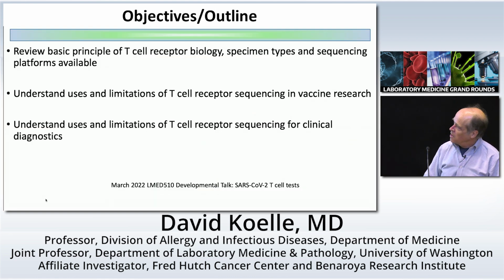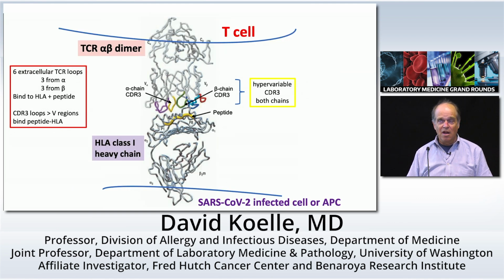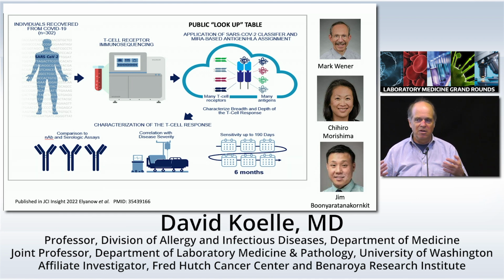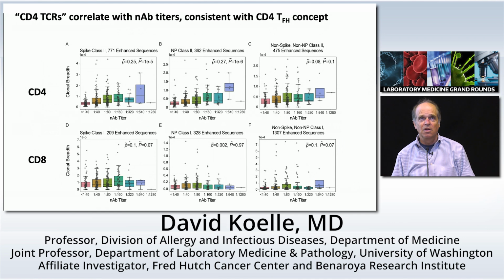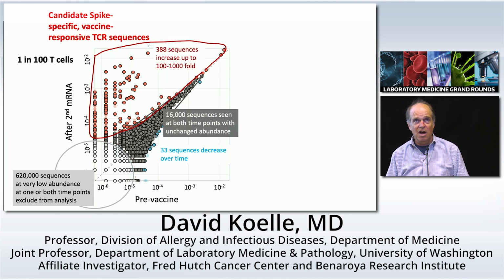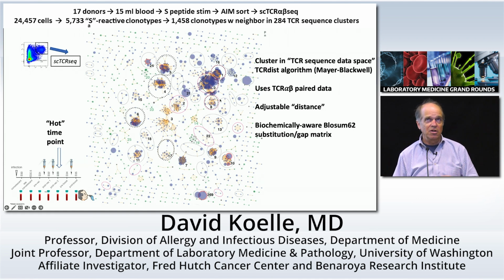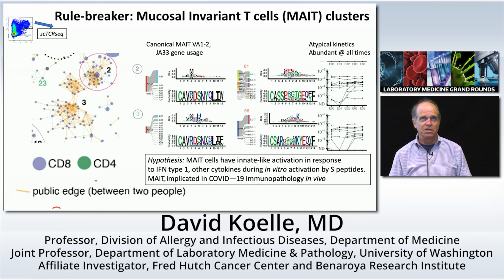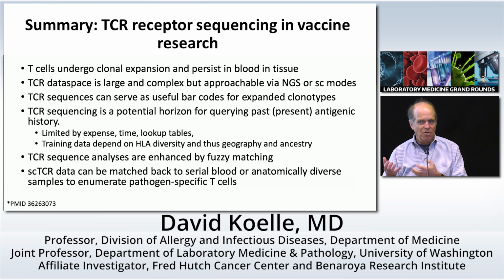Archive: T cell receptor sequencing in vaccine research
Our complex acquired immune system is able to recognize invading pathogens with both specificity and memory. Antibodies are soluble proteins with extreme diversity that kind bind to foreign antigens.  Similarly, T cells express hypervariable proteins. The within-person repertoire complexity on the order of 10 million T cell receptor (TCRs) per person. T cells are required for high quality antibody responses and have other direct and indirect antimicrobial properties. T cells also modulate diseases such as autoimmunity, allergy, and cancer. The genetic complexity of TCRs are now accessible via nucleic acid sequencing. In this lecture, I will
*review basic TCR biology
*discuss specimen types and TCR sequencing technologies
*briefly review FDA-approved or pipeline indications for TCR sequencing tests
*discuss examples from my research and that of others in which TCR sequencing is used to track vaccine responses and uncover basic principles of disease pathogenesis

David Koelle, MD
Professor, Division of Allergy and Infectious Diseases, Department of Medicine
Joint Professor, Department of Laboratory Medicine & Pathology